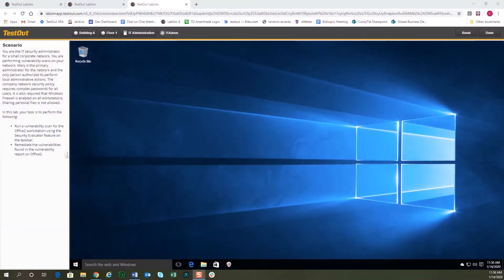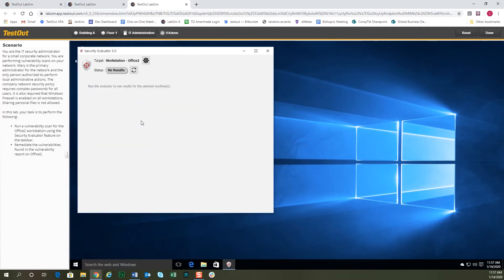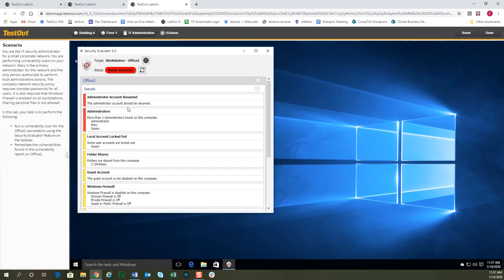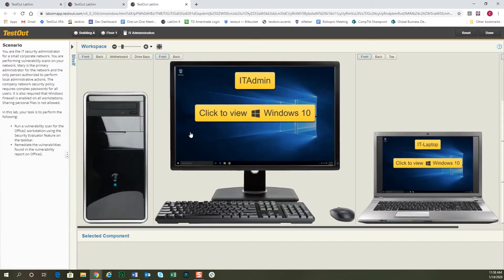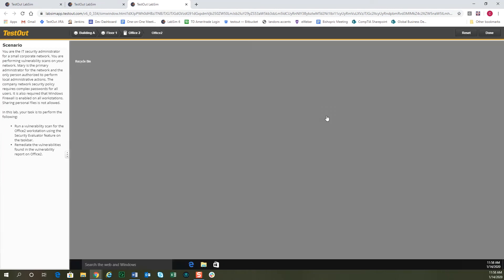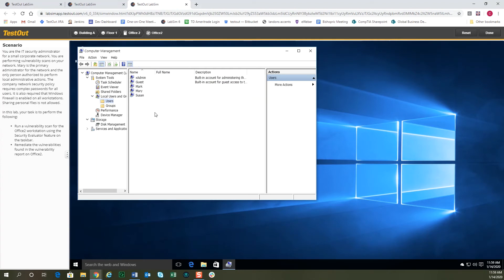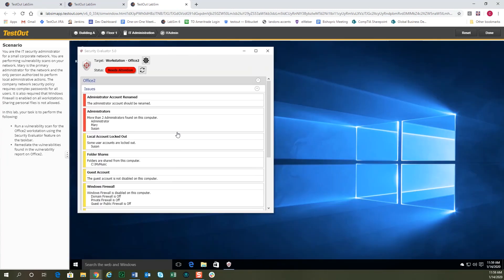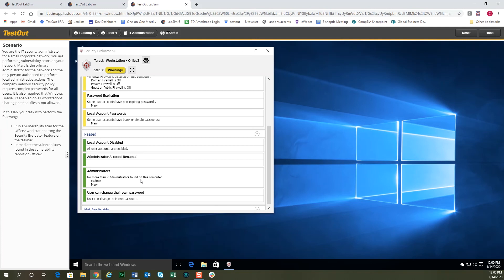Security Pro Lab Demo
We simulate several of the tools that you would use in the real world as a security admin. In this lab we simulate a security evaluator tool, similar to tools used in the real-world. We scan an office computer to find the vulnerabilities on the machine and then fix the issues and scan them again to make sure the computer is more secure. In this demo, you can see the full campus view of the simulated environment and move from building to building.